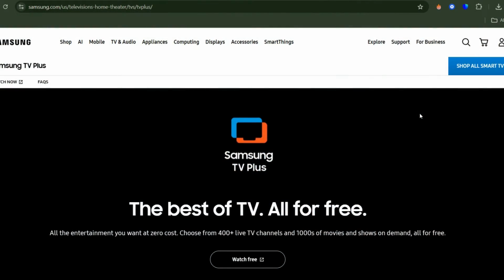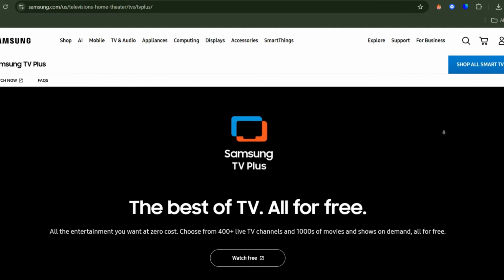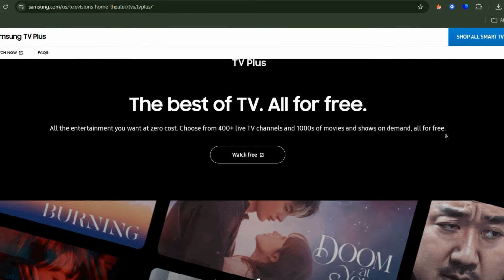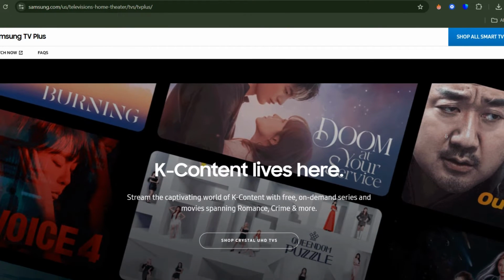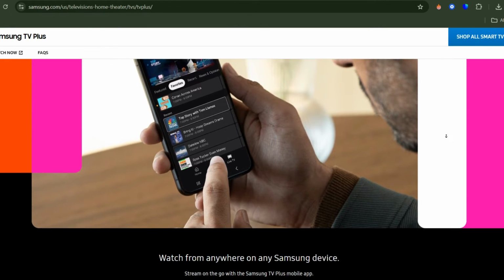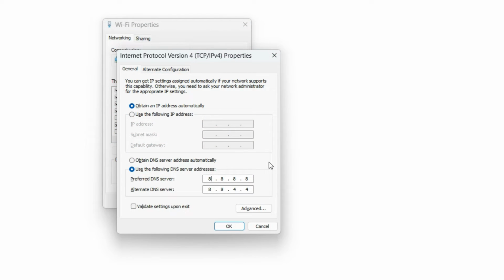How To Resolve Samsung TV Update Error Code 800 | Fix Samsung TV Error (2025)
Facing the Samsung TV update error code 800? In this 2024 guide, we’ll show you how to fix this issue and get your Samsung TV up-to-date in no time. Follow these simple steps to resolve the error and keep your TV running smoothly.